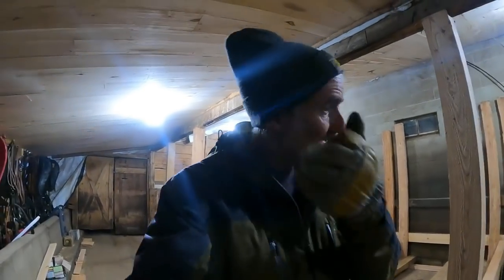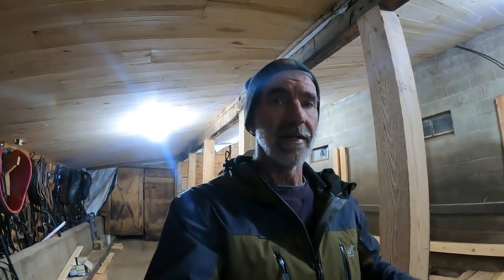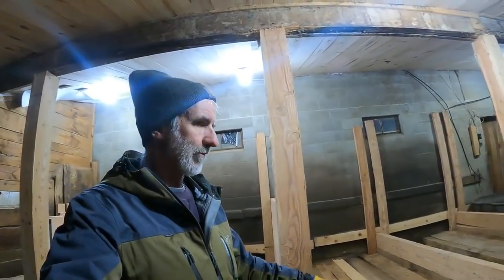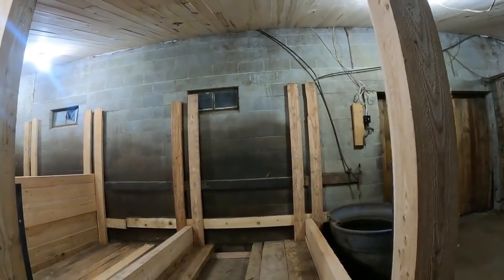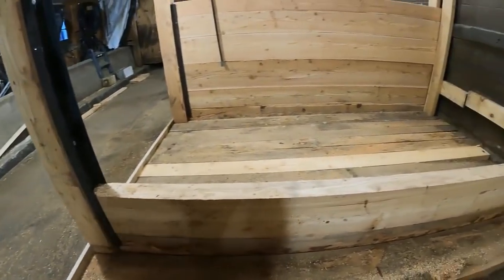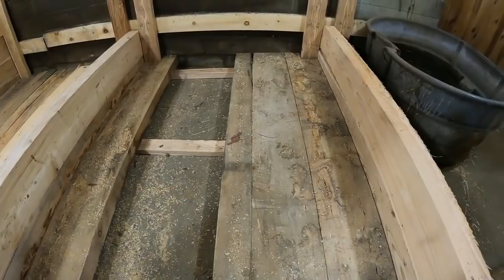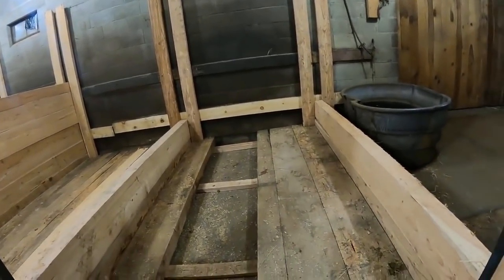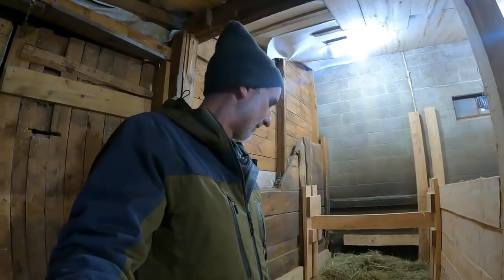Update on the New Horse Barn!!! // Draft Horse Stall Dimensions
Today we have another update on the new horse barn! I have been working on the barn project this week and have made a lot of progress. I want to explain to you about the stall dimensions for my draft horse stalls and tell you why I am making the barn this particular way and why I use standing horse stalls instead of box stalls for my drafts.